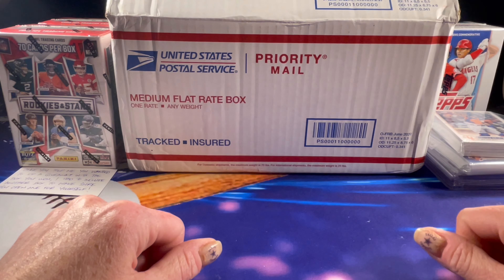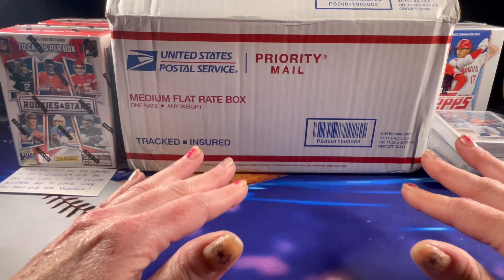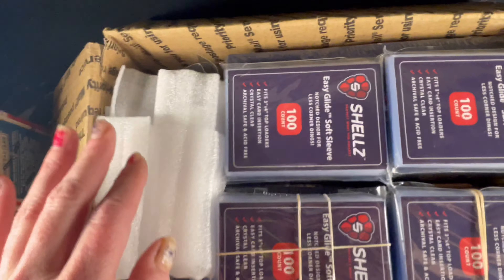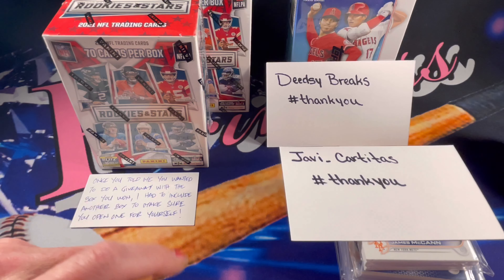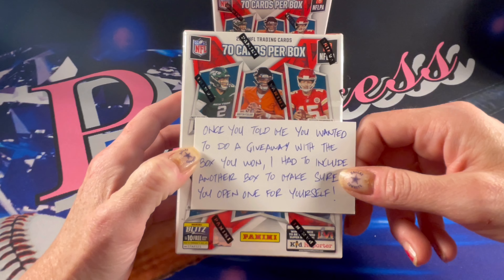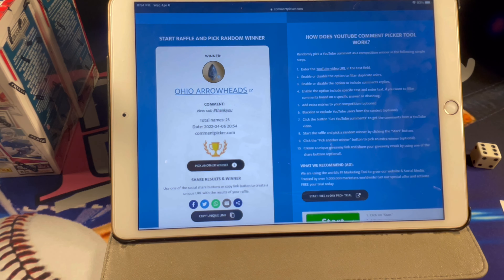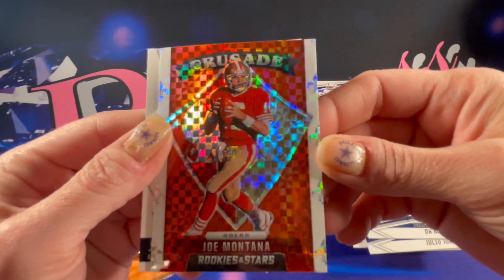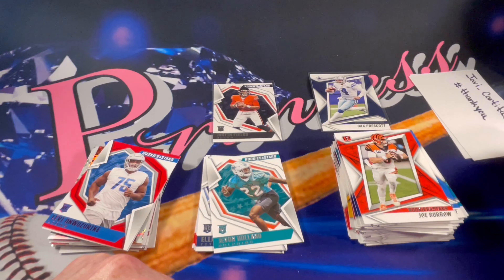🔥 “Let The Good Times Roll” The Giveaways Just Keep Going! 🔥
Fanatics Deal of the day!

Use this link and receive $10 OFF your purchase of $50 or more!

For custom Intro/Outro contact Kara at the above email.

Make sure to Subscribe and hit the Like 👍 button if you haven’t already and turn on notifications so you get alerts when I put up future retail and hobby sports card pack opening videos.

Thank you to the community I truly appreciate all of the love and support you have all given me 🥰❤️